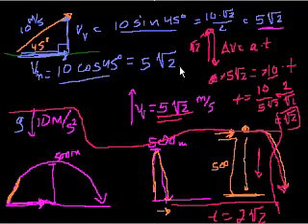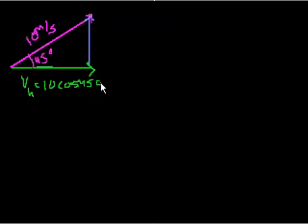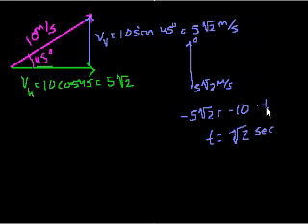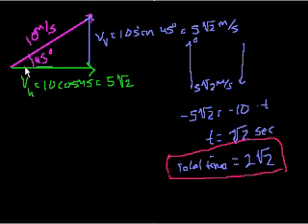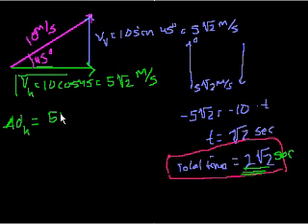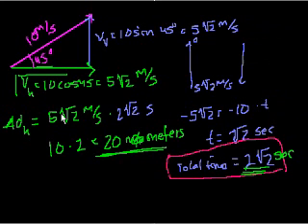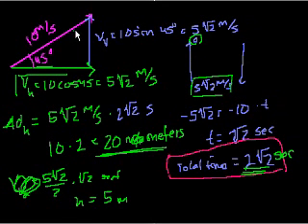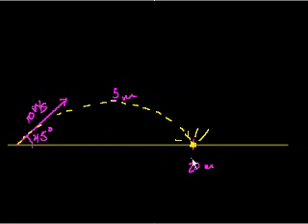2-dimensional projectile motion (part 3)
Completing our first example from parts 1 and 2